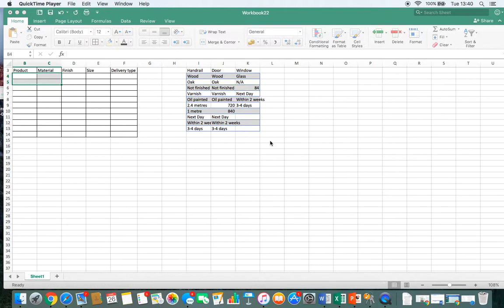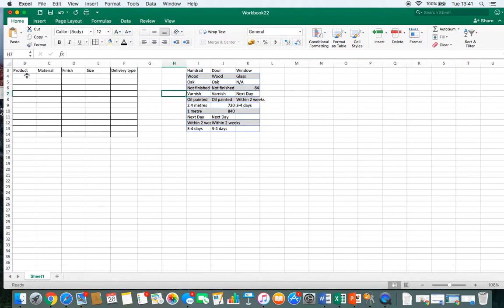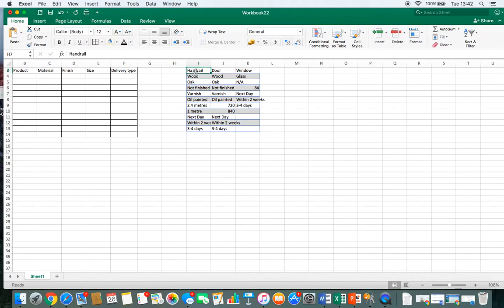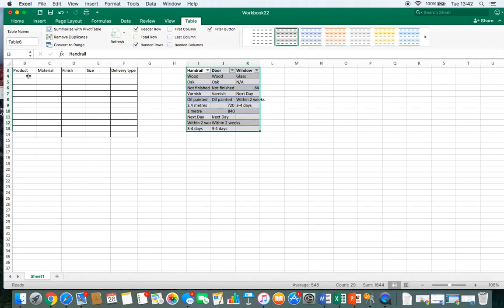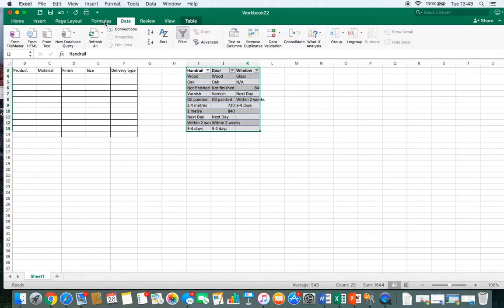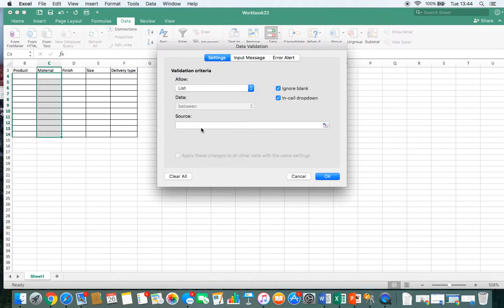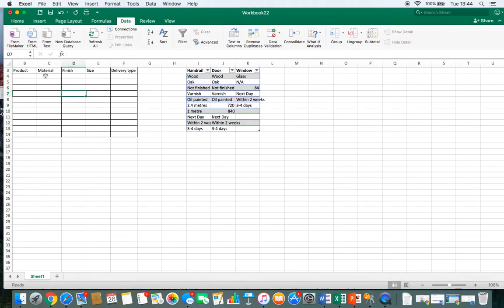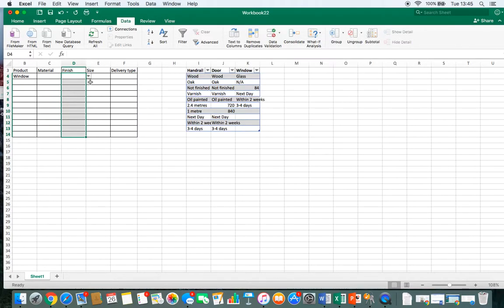Dependant Drop down Lists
I have created another Excel Tips video - Dependant Drop Down Lists, to help create a drop down list in Excel, where when filling in a table only certain options are available to input into the table depending on the product or first option selected. Good for reducing errors when inputting data for products or orders.